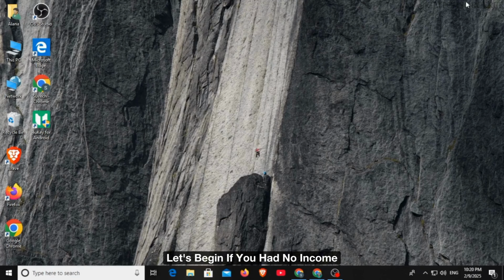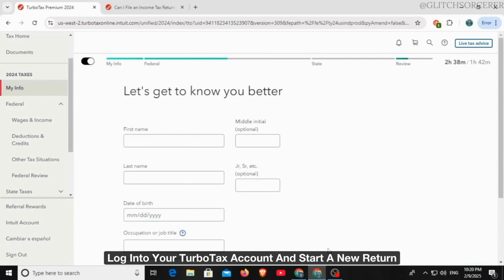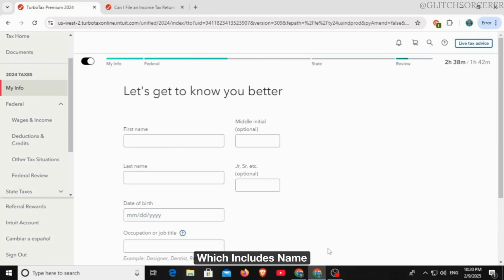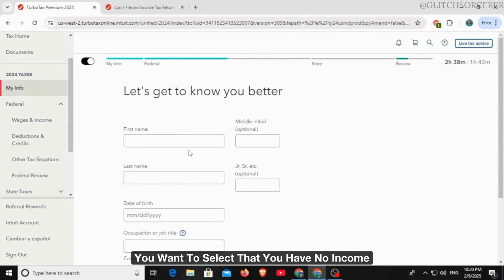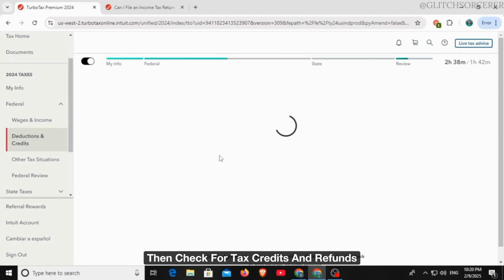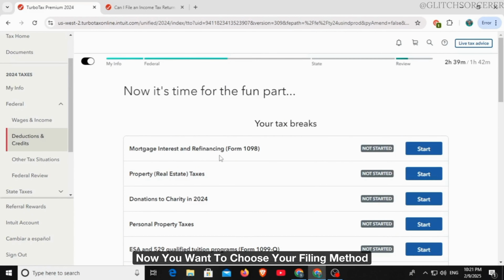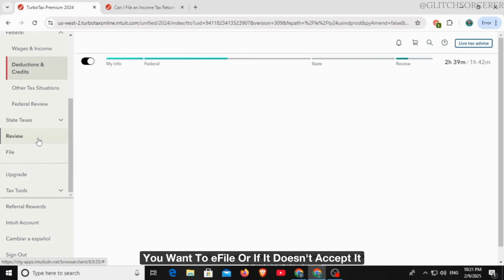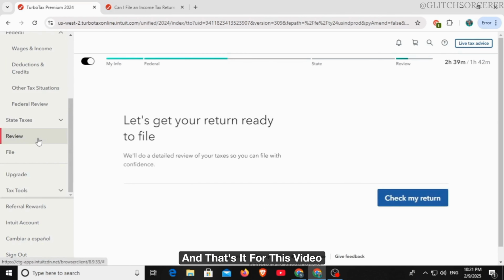How to File Zero Income Tax Returns on TurboTax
Need to file a tax return but have no income? This guide will walk you through the step-by-step process of filing a zero-income tax return using TurboTax to stay compliant and claim any available credits.

Timestamps
00:00 – Introduction to Filing a Zero Income Tax Return on TurboTax
00:10 – Step-by-Step Guide to Completing a No-Income Tax Return

Important Notes
- select the file a return option even if you have no income to report
- you may still qualify for tax credits such as the earned income tax credit or stimulus-related benefits
- ensure you accurately report your status to avoid unnecessary irs inquiries
- turbotax free edition may be sufficient for filing a simple zero-income return